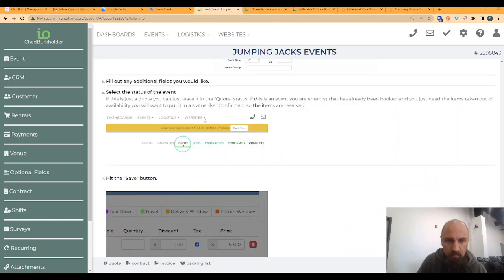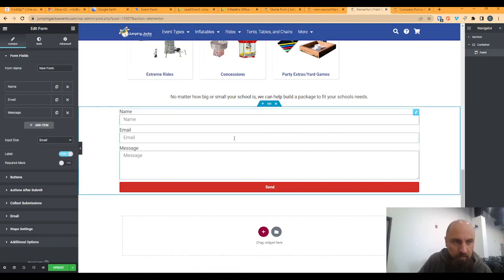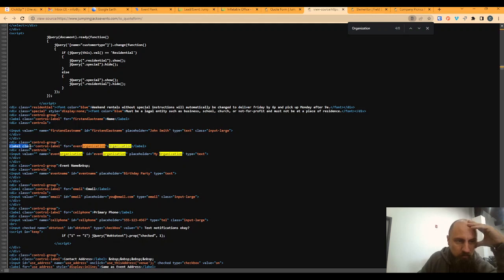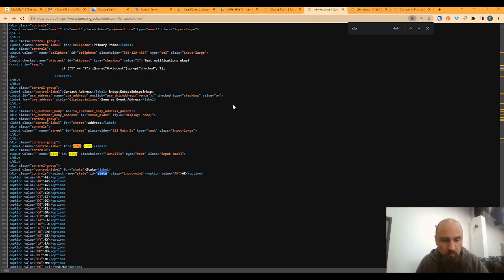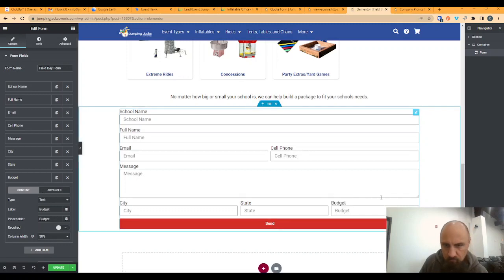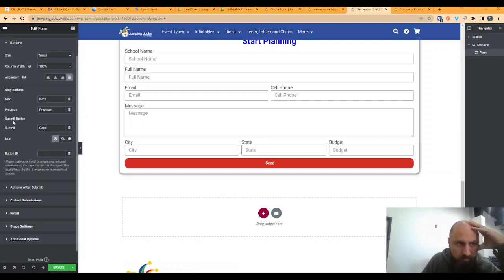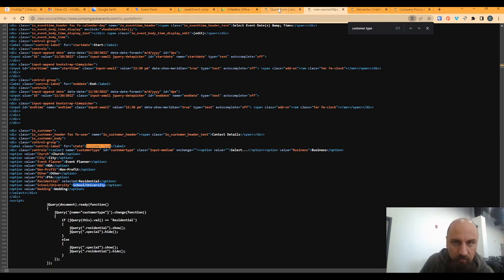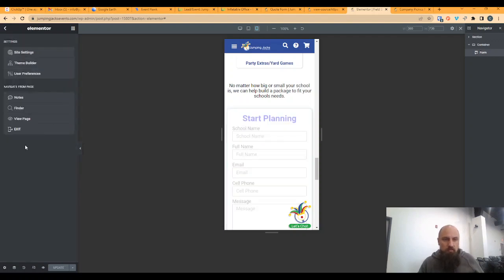Creating Inflatable Office Leads with Elementor Forms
Collecting leads can be a vital part to a business. Knowing what to do with them afterwards is another. In this video, I show you how to use elementor forms to create leads in Inflatable office. From there, you can reach out about an event, use the info to segment email lists or target ads.